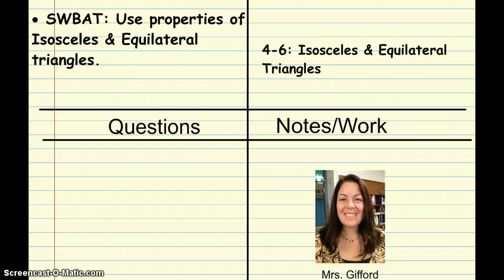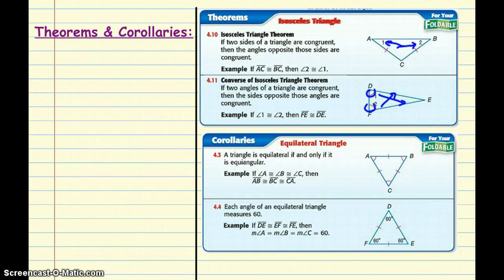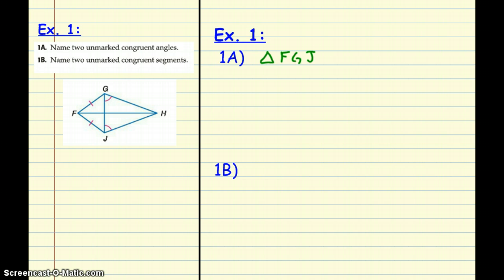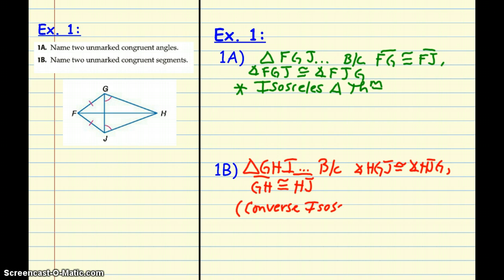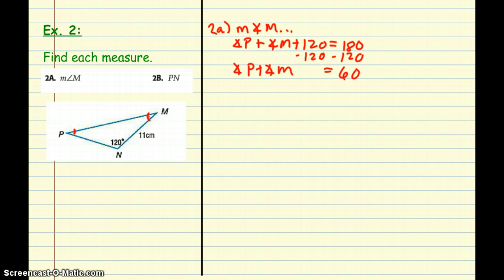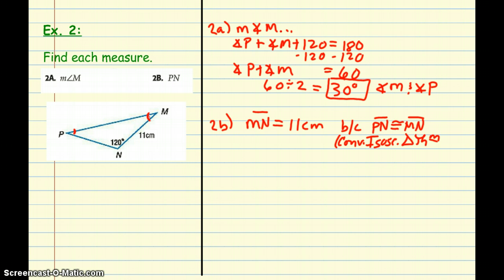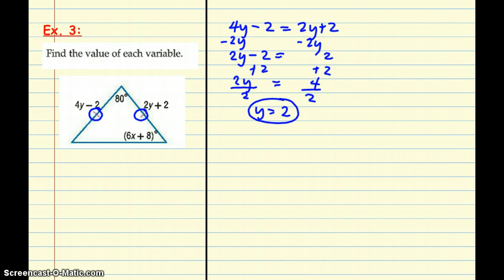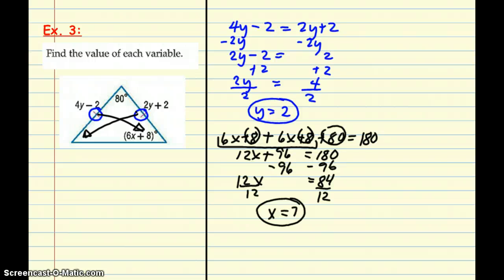4-6 Isosceles & Equilateral Triangles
4-6 Isosceles & Equilateral Triangles